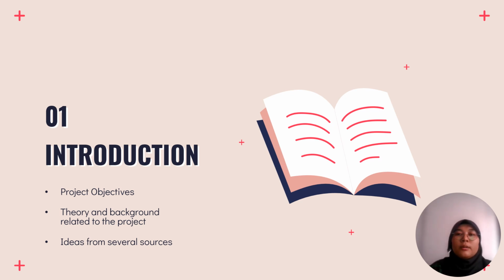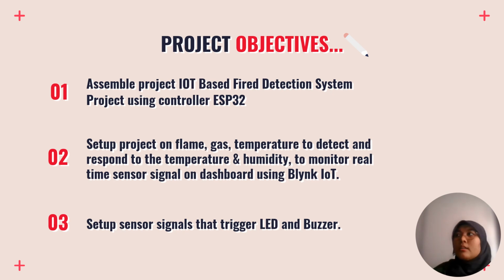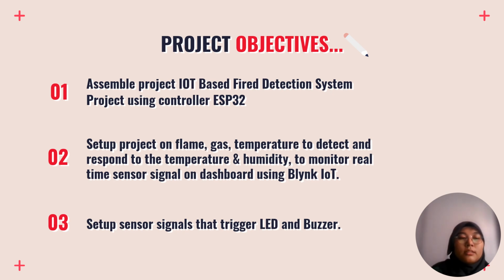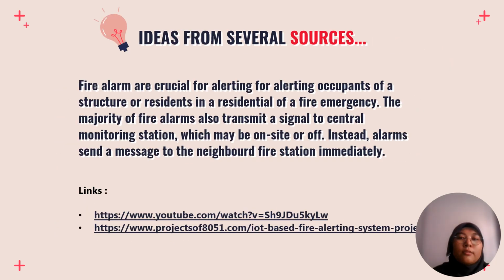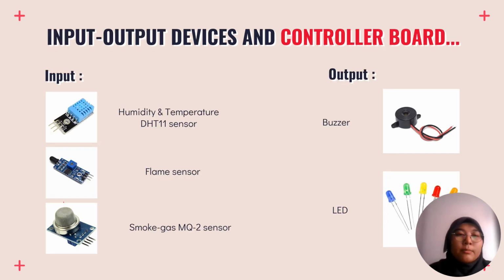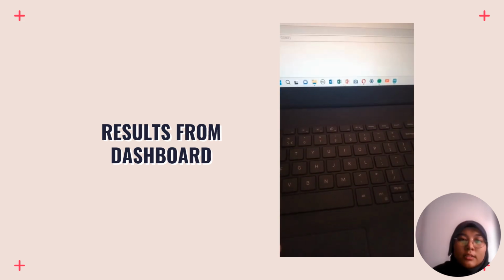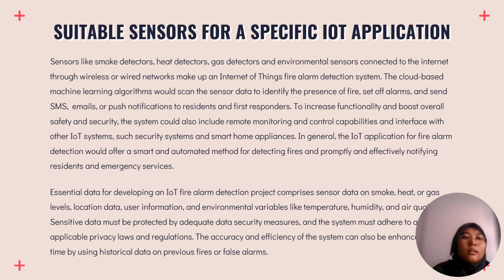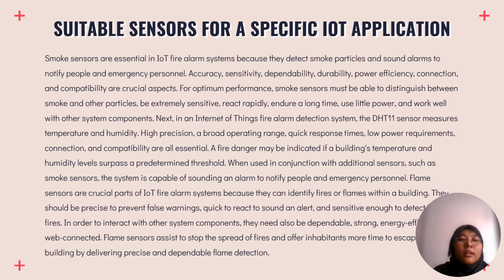Presentation Sensor Technologies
Project & Presentation DFI10363 Sensor Technologies Nur Aisyah Najihah